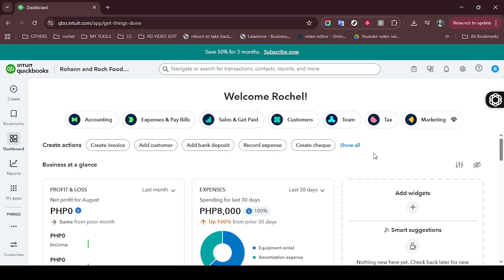How to Become QuickBooks Certified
Looking to advance your accounting or bookkeeping career? Becoming QuickBooks Certified is a powerful way to demonstrate your expertise and stand out in the competitive job market. This comprehensive 2025 guide walks you through the entire certification process—from understanding the different QuickBooks certifications available to preparing for the exam with the best study resources and practice tests. Learn about the benefits of certification, including improved job prospects, increased client trust, and access to exclusive QuickBooks tools and support. Whether you're an accountant, bookkeeper, or small business owner, this tutorial helps you navigate the path to certification smoothly and effectively, empowering you to leverage QuickBooks like a pro.